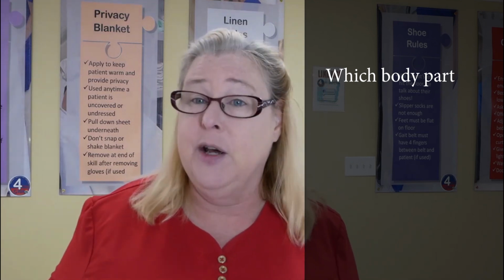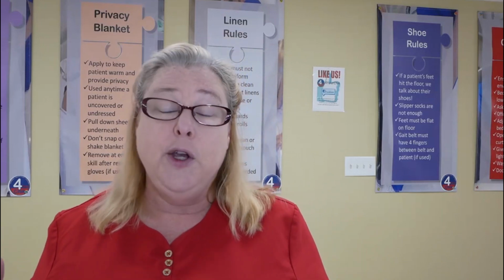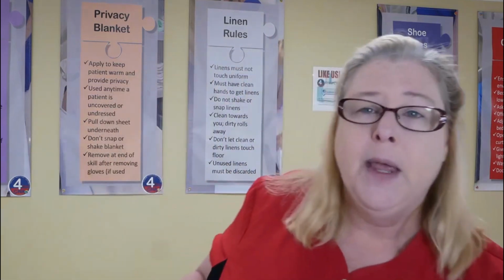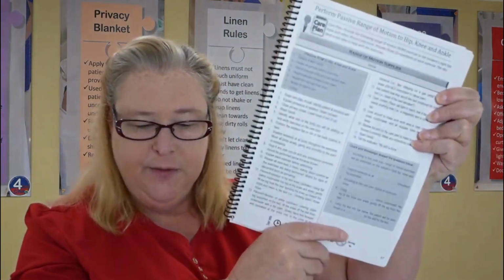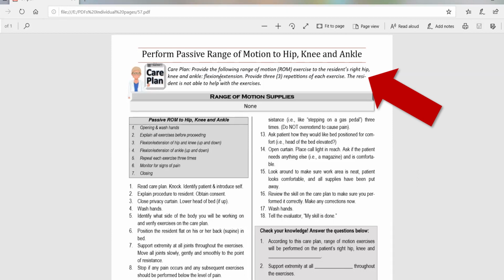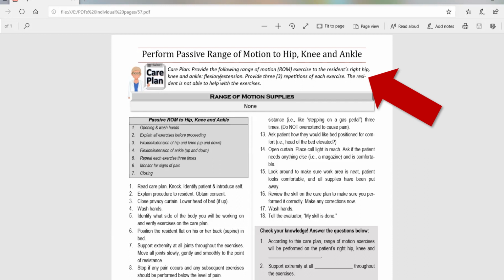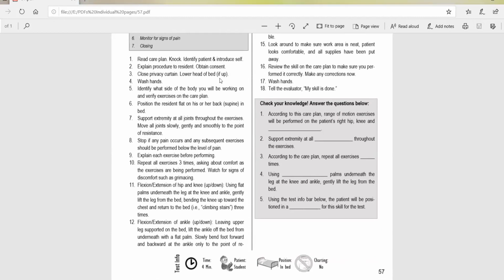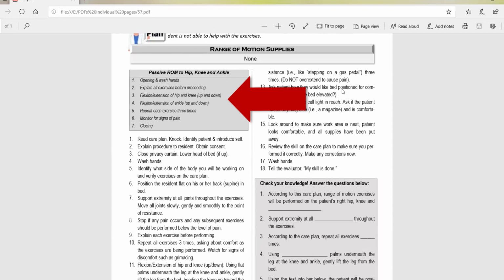CNA Skills Classroom Lecture: ROM Hip, Knee & Ankle